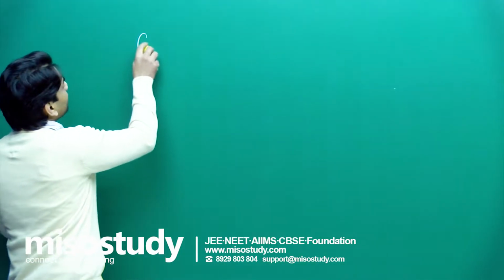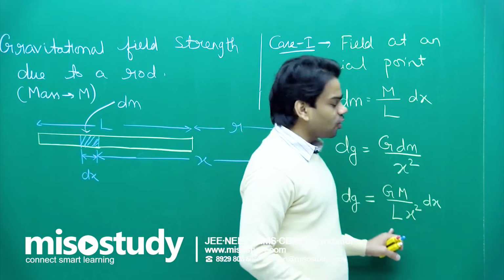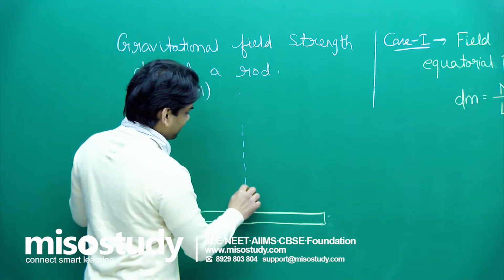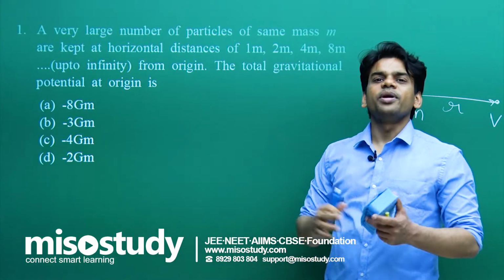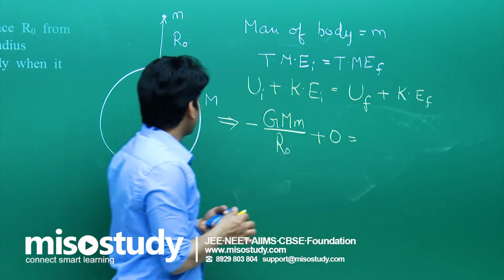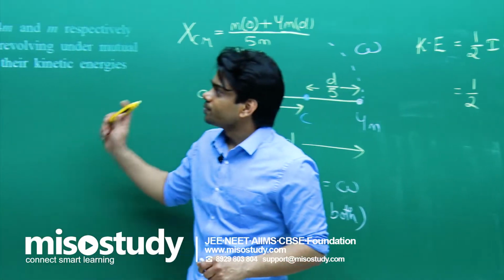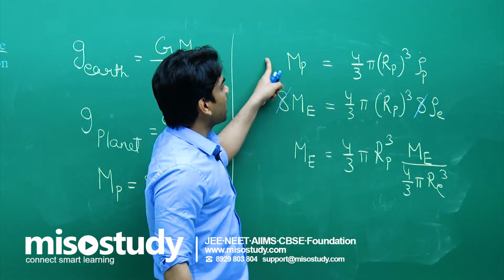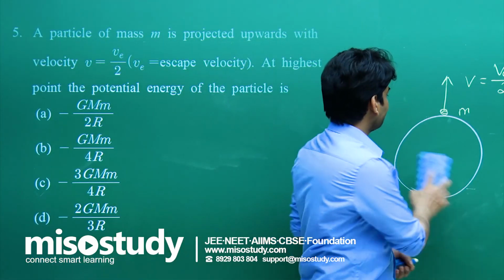JEE Physics | Gravitational Field Strength | Theory and Problem-Solving | In English | Misostudy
Watch Theory and Problem Solving of Solution for class 11th for JEE Physics. This video lecture covers Gravitational Field Strength 2 from Gravitation. (This lecture is in English)

Crack JEE Physics Get Important theory and exam pattern question exercise for JEE Main preparation with Misostudy's expert faculties.

Get started for your JEE Main Preparation with Misostudy. Misostudy's courses will help students to boost for your JEE preparation to perform best in exams and achieve a good rank. Our courses are included:

1. 400+ HD Video Lectures designed by the expert faculty team
2. Theory & Problem Solving Lectures of full syllabus
3. Chapter-wise Exam Pattern Question Exercise
4. Chapter-wise PDF e-Books
5. 24X7 Doubt Clearing
6. Hard Disk Courses (No Internet required)
7. 24X7 Online Streaming Course
8. Lecture Download support for Android and iOS
9. Access anytime, anywhere using any device